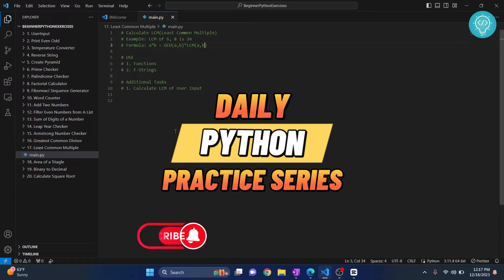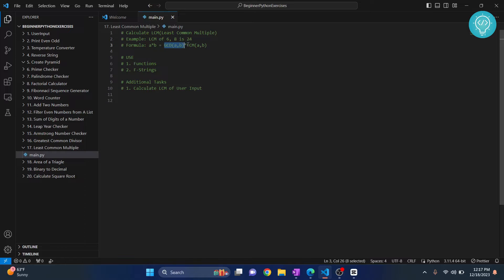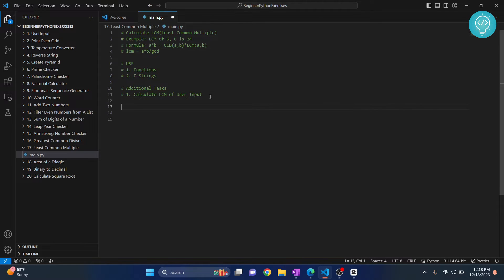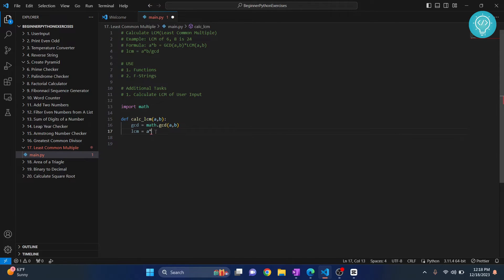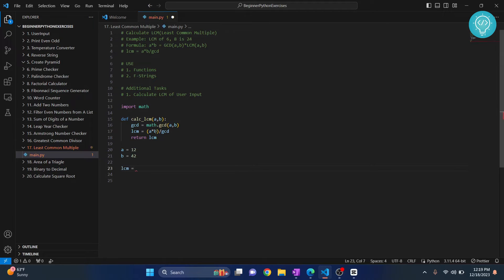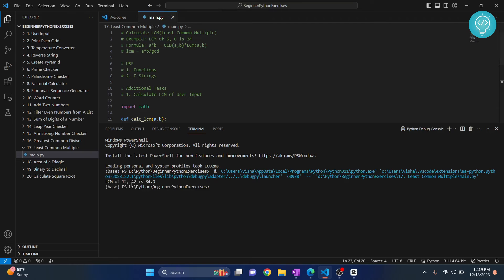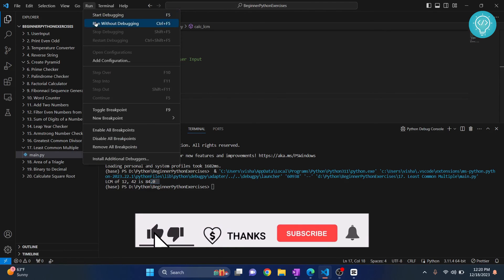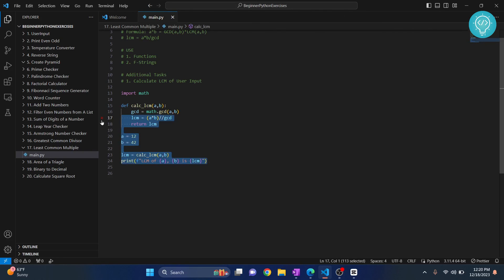Python Exercise - Calculate LCM (Least Common Multiple) (Daily Python Practice #17)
In this video, we will create python program that calculates the LCM or least common multiple of given two integers. LCM stands for Least Common Multiple, which is the smallest number that is a multiple of two or more given numbers. For example, the LCM of 4 and 6 is 12, because 12 is the smallest number that is divisible by both 4 and 6.

The formula to find the LCM using the Greatest Common Factor GCF of a set of numbers is: LCM(a,b) = (a×b)/GCF(a,b)

Python Exercise #17: Calculate LCM using Python

Python Exercises 16-25 from Daily Python Practice Series:
16. Calculate GCD: Greatest Common Divisor
17. Calculate LCM: Least common Multiple
18. Area of a triangle using 3 sides
19. Binary to Decimal Converter
20. Program to Calculate Square Root of a given number
21. Vowel Counter
22. Print Pascals Triangle
23. Sum of given numbers in a list
24. Check for Anagrams
25. Print multiplication table from 1 to 10

Practice python with these beginner python exercises every day, and be a python pro!